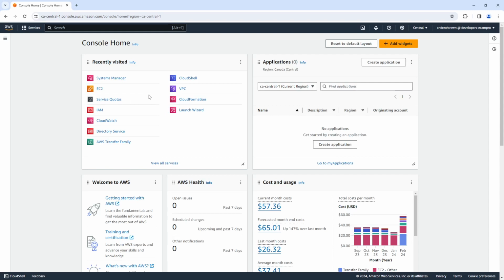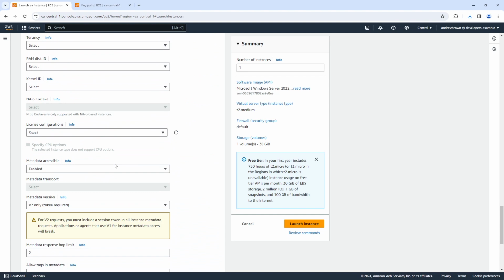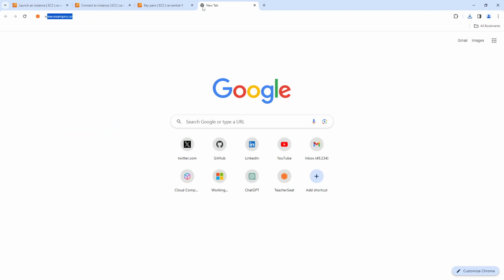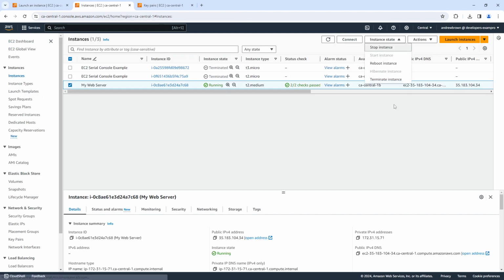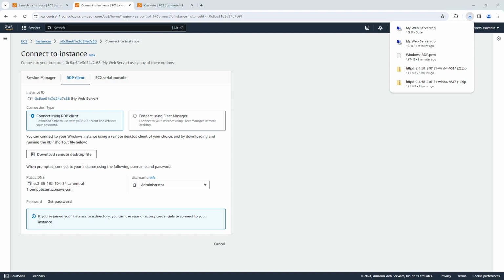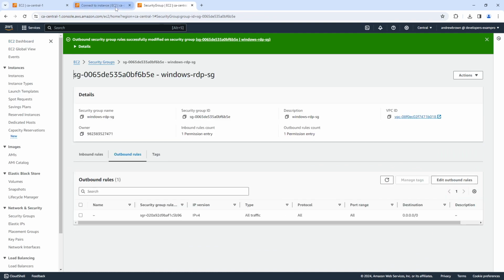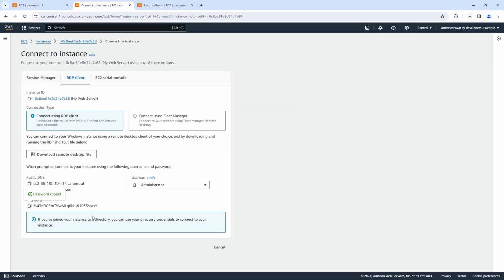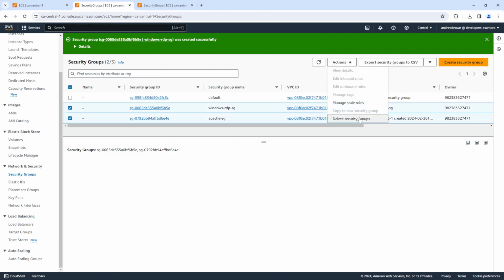Using Remote Desktop Protocol (RDP) for EC2 Follow Along - AWS Solutions Architect Associate SAA-C03